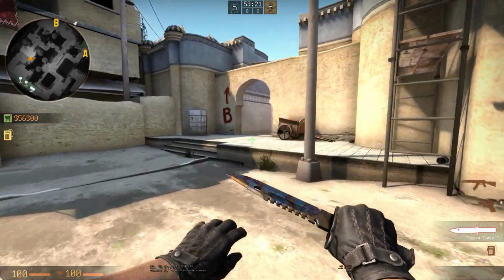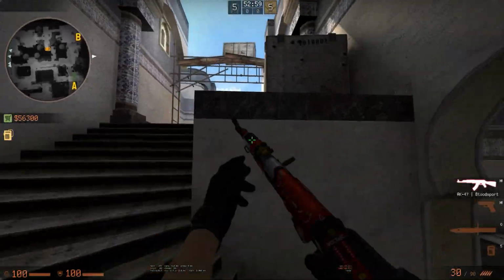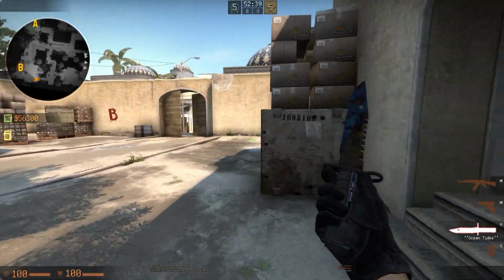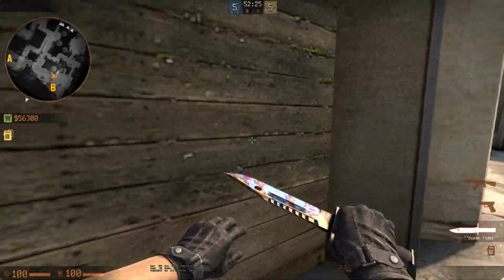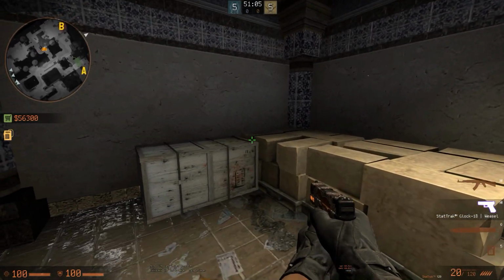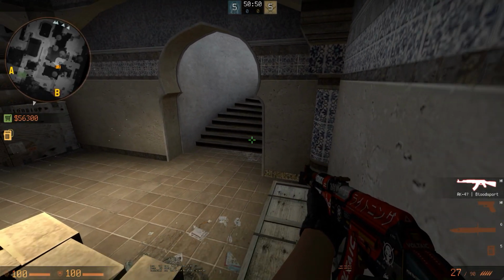DUST 2 EPISODE 2 PART 2 - New Map by 3kliksphilip | My Thoughts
Today we check out 3kliksphilip's new Version of Dust 2 in anticipation of it's remake. How are you guys liking the changes?
I think the balance between CT and T should be fairly unaffected yet introduce more possible ways to play the map. The question is if it takes away from its simplicity!

ABOUT:
Hey there boys and girls my name is Lucky and I'm here to help you get better in CS:GO. For that I upload mainly tutorials and tips videos, but also several news and opinion videos. The Videos take a lot of time to make and I spend multiple hours and sometimes days on them, so any feedback is appreciated!